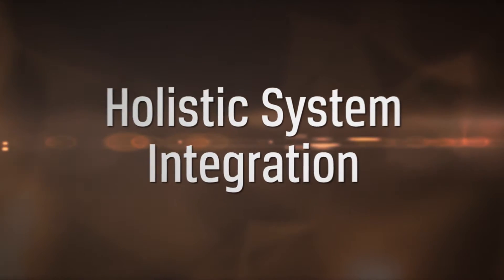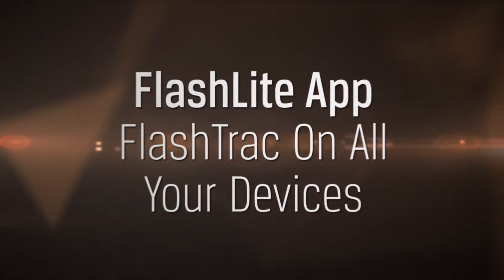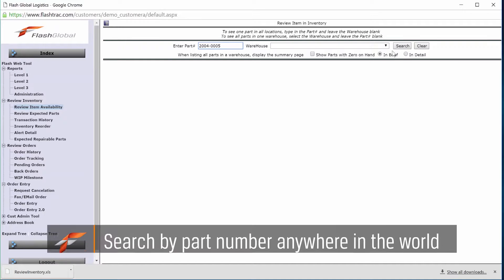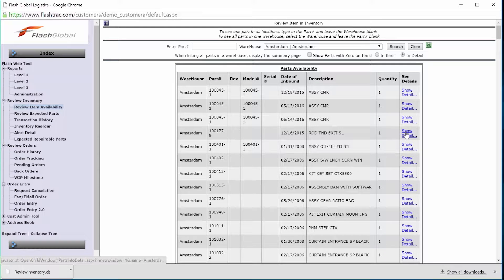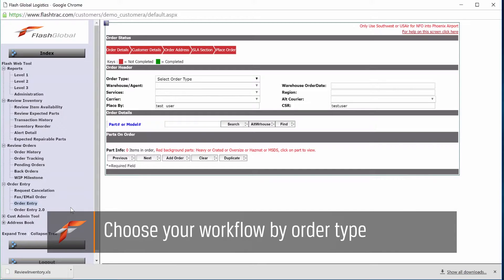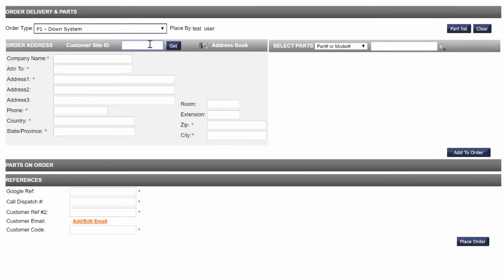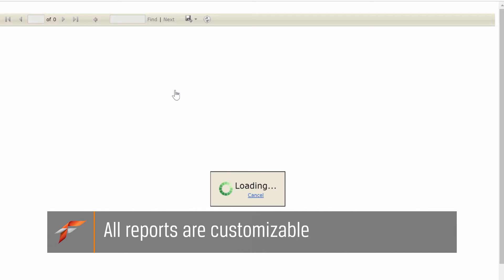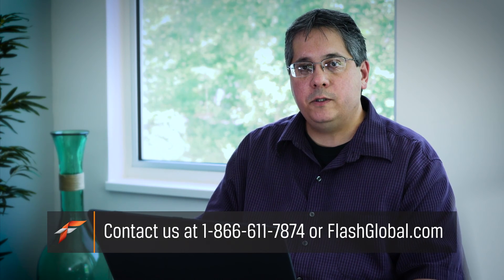Service Supply Chain Technology | FlashTrac Overview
FlashTrac is a global, web-based IT platform designed specifically for the service logistics space. Utilized by our partners and customers worldwide, our proprietary platform remains on the leading edge of innovation and technology.

At the core of the FlashTrac system is the ability to consolidate data from multiple sources into a central repository, enabling you to improve productivity by viewing all this information in a single source.